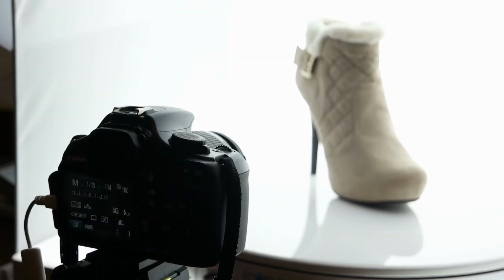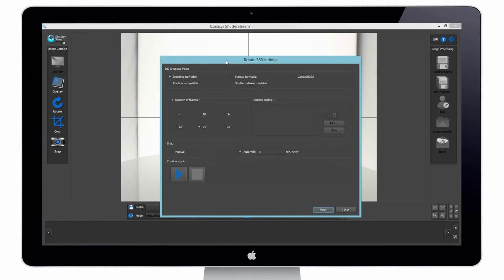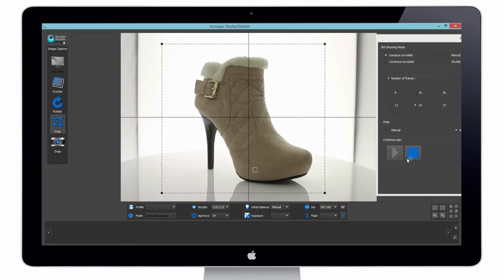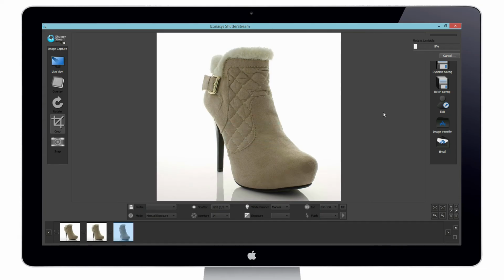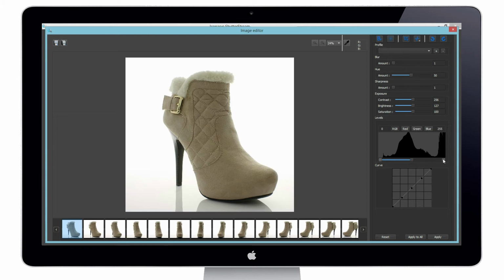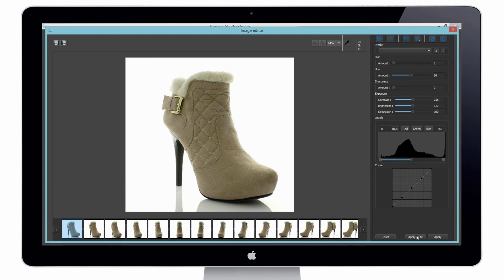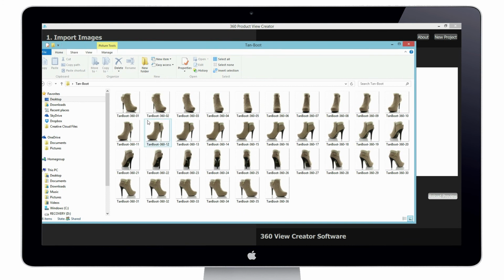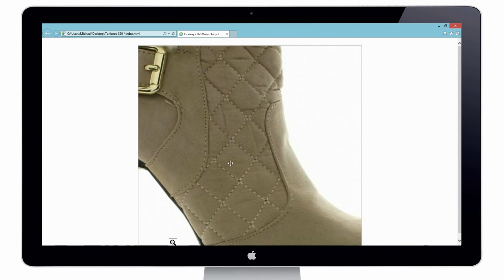360° Product Photography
360° Product Photography Turntable and Software automates 360° Product Photography. Create 360 Product Photography in just minutes, no experience required. Photography Turntables available in 3 different sizes for creating 360 views on any size object.

360° Product Photography Video Transcript:
Users will first connect their compatible camera via USB to computer. Next, users will enable Live View mode – this will stream a real time preview of what the camera sees to the computer.
Users will first want to adjust and set a fixed focal point, this can be done through mouse clicks and the software will retain this focal point for every frame shot in the 360 image set.
The next step will be to adjust camera settings to optimize exposure for the lighting environment being used.
In the last step before image capture, users will want to pre-rotate the turntable. It is in this step users can ensure the object is spinning on axis, in the center of the turntable. AND also define their pre-crop markers. By pre-cropping, users are able to save a lot of time in post-production image editing.
Now we are ready to get started with the 360 image capture process. Simply define the number of frames to capture per 360 and hit Start. The software will automate the entire 360 shooting sequence in by integrating camera snap with turntable movement, in a turn, stop, snap workflow. As images are captured, they are instantly cropped based on our pre-defined crop markers and uploaded to the program.
After 360 image capture is complete, we can now proceed with image editing. Shutter Stream includes a complete image editing suite that can be used to enhance image quality, color correct images and adjust background to pure white. By inspecting this image using the eyedropper tool, we can see the background is now pure white. By clicking Apply to All, the editing changes we made to the first image can be applied to the entire set.
After editing is complete, we will want to output these images. During the saving process, we can choose to batch rename and resize our images to any local our network folder.
Our last step in the 360 imaging workflow is to compose the set of images into a 360 Product View. Simply drag and drop the images into the included 360 view creator software to create the 360 View. Output is an interactive HTML5 360 View that can easily be embedded into any website. All output are fully customizable, include interactive click and drag mouse control and pan and zoom capability.
Iconasys offers the easiest and most efficient solutions available for 360 product photography.